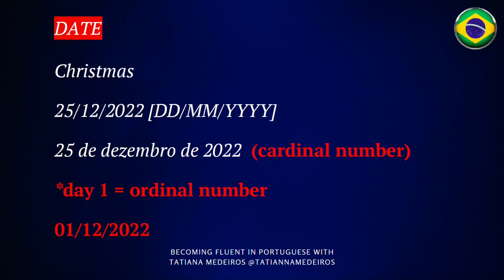TALKING ABOUT THE TIME in Brazilian Portuguese - by Tatiana Medeiros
Brazilian Portuguese is the set of dialects of the Portuguese language native to Brazil and the most influential form of Portuguese worldwide. Becoming Fluent in Portuguese is a channel created by Tatiana Medeiros for PT-BR learners.